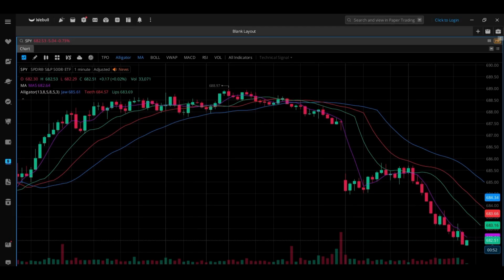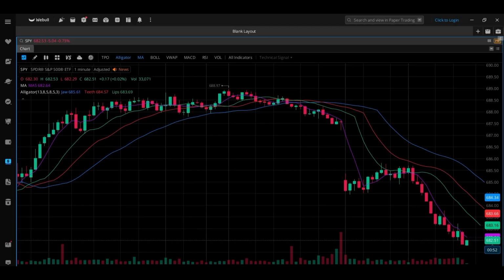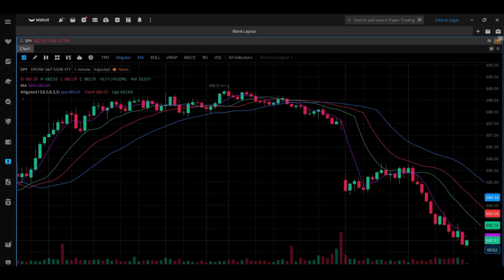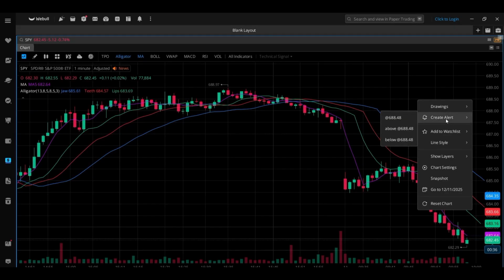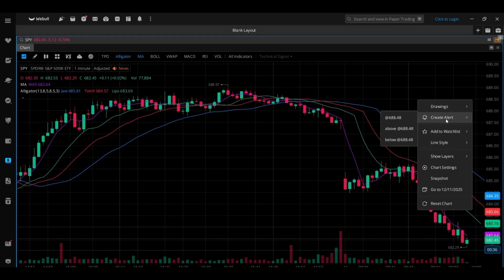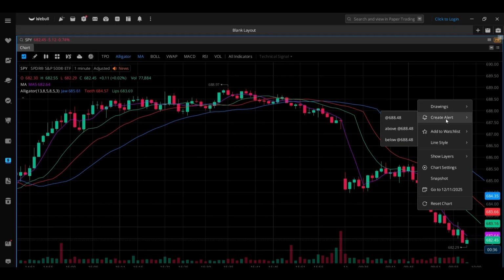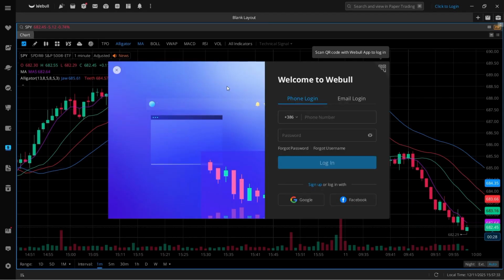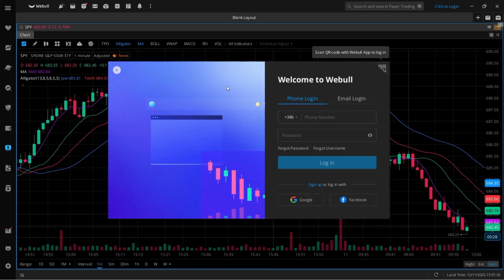HOW TO SET UP ALERTS ON WEBULL (EASILY)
In this comprehensive tutorial, you will learn how to set up alerts on Webull, an essential tool for active traders and investors. By utilizing alerts, you can stay informed about market movements and critical price changes, helping you make timely decisions in your trading strategy.

This video will guide you through the step-by-step process of enabling notifications, customizing alert settings, and maximizing the features available on Webull. Watch till the end to fully understand how to leverage alerts for optimal trading success!